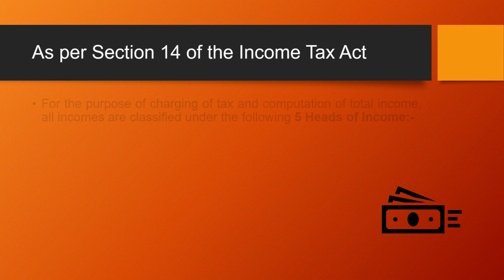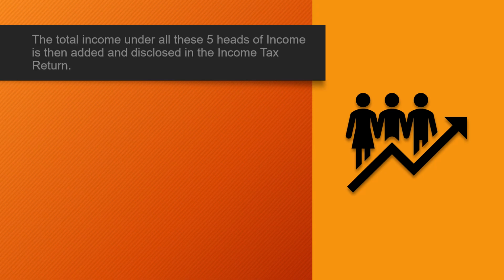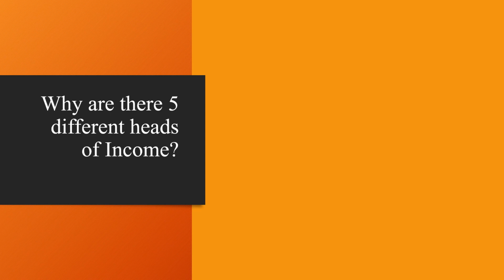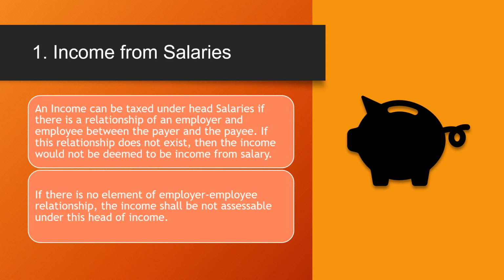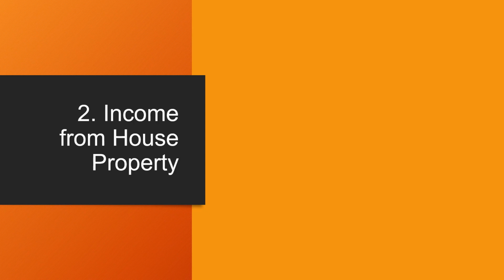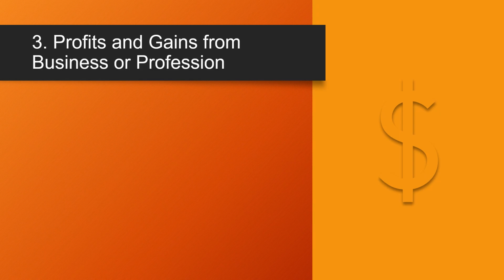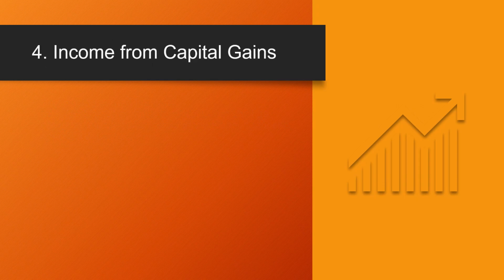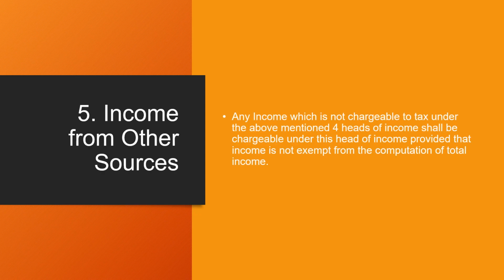5 Heads of Income for Computation of Income | Income Tax Act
This video contains detailed explanation about different heads of income under Income tax act.